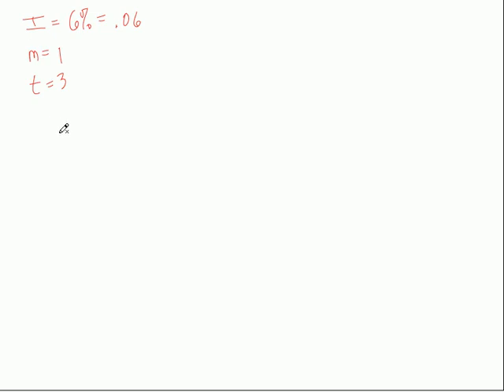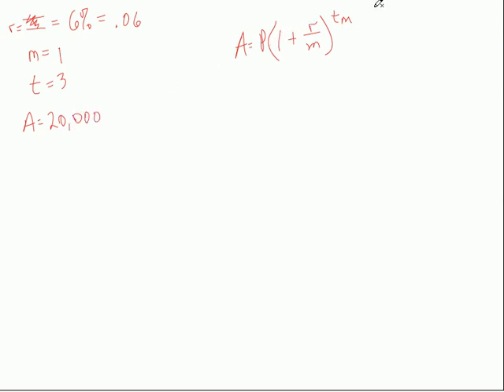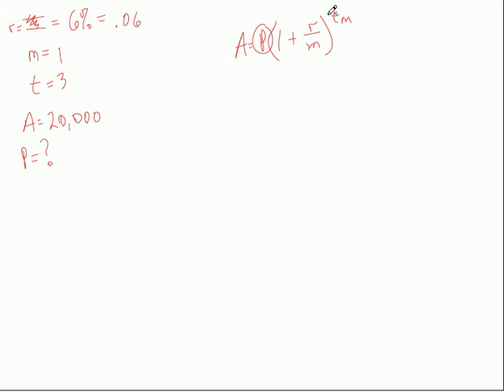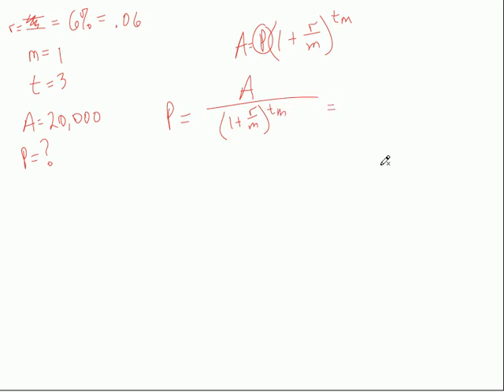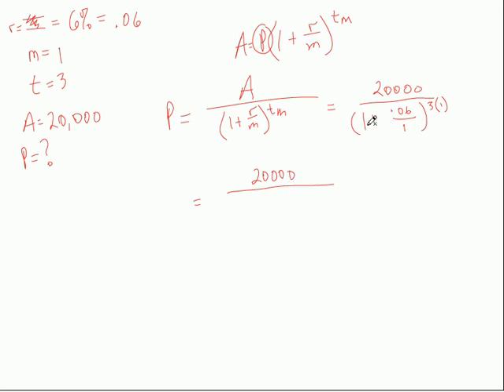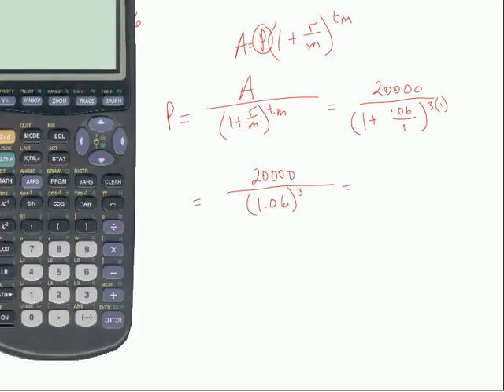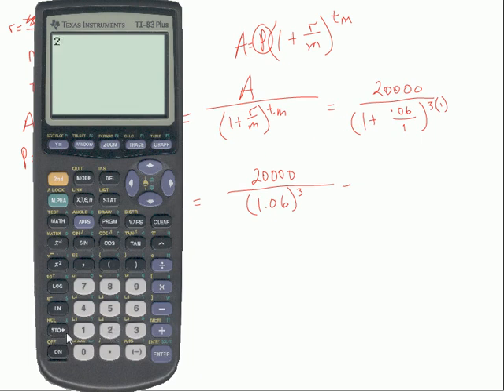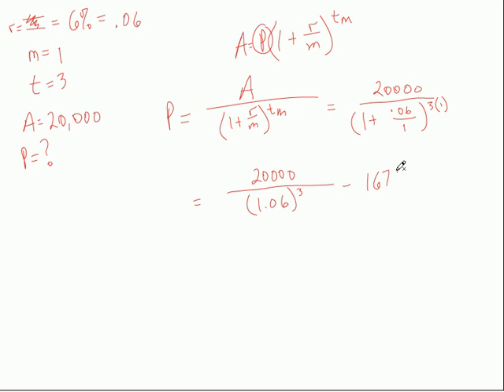Coll. Alg. Sec. 5-2(b) part 2.avi